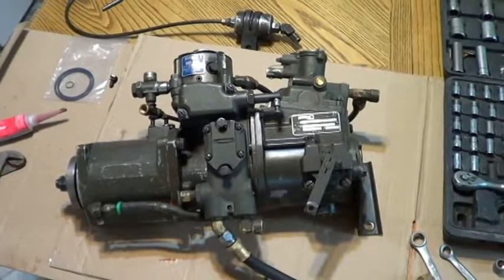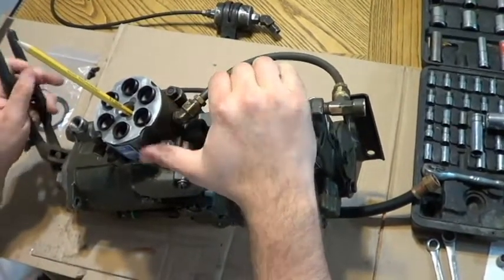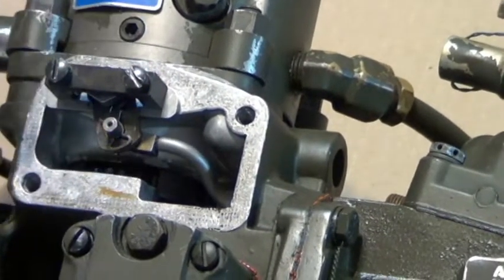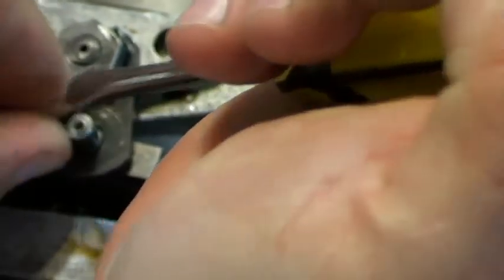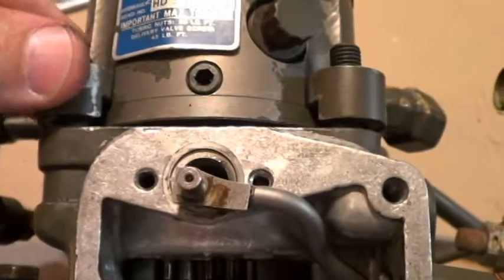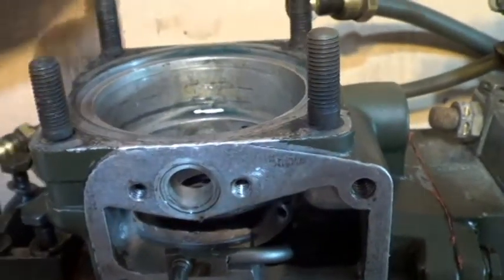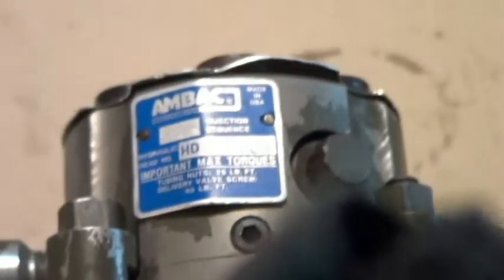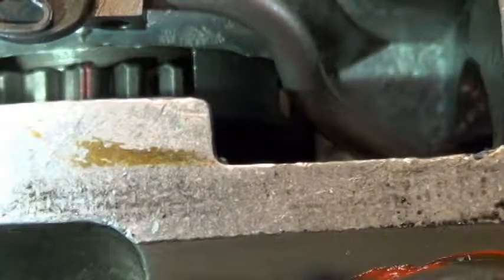M35a2 Injection Pump Repair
Multi fuel AMBAC PSB6A injection pump. I have been a diesel mechanic for years, purchasing and selling combat equipment.  I'm posting this to help others to repair M35 injection pumps.